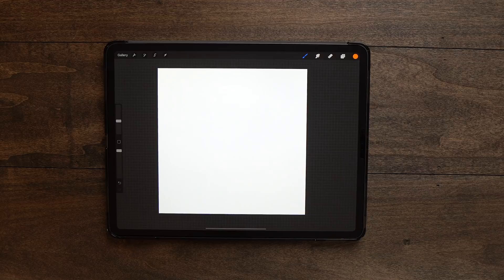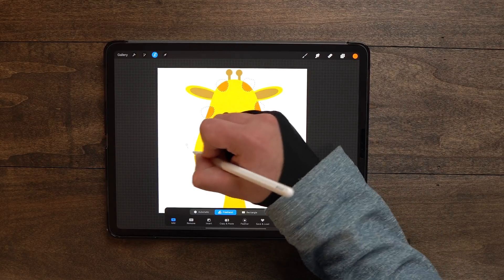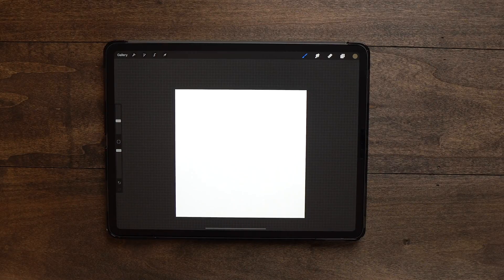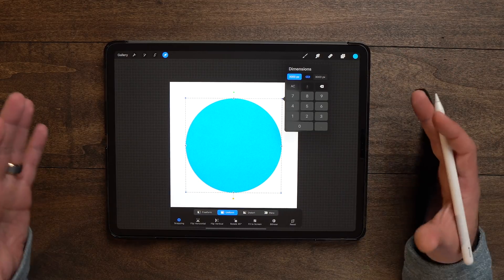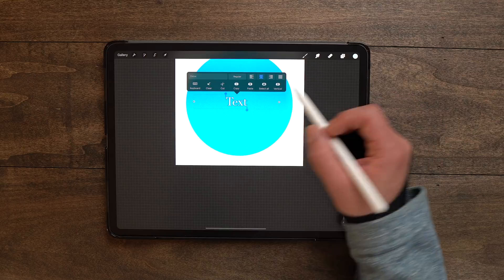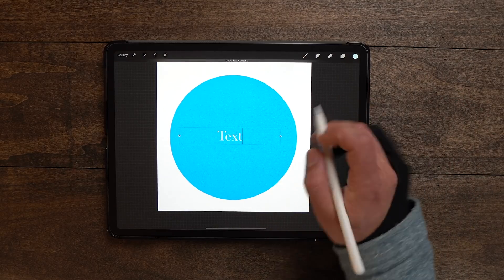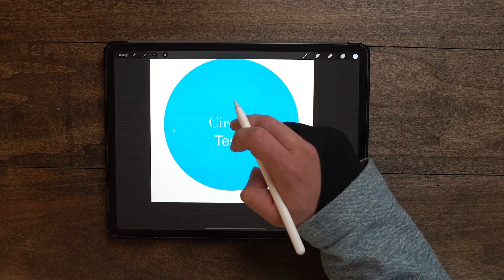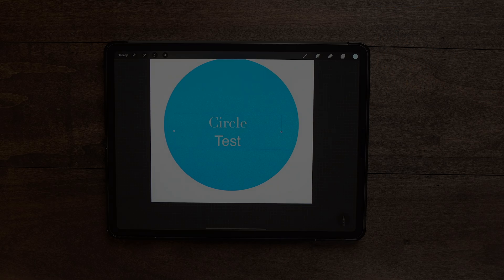Procreate 5X Update HANDS ON- Day 3: Selection Color Fill, Transform, Text/Scribble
See what's coming to Procreate in the 5X update!  That's right...I have access to the Procreate 5X closed beta and I will be showing you all of the new features you can expect once the update goes live on Monday, September 21st !!!  In today's video, I will show you the new "Selection Color Fill, Transform, and Text/Scribble" features!

🎧 I started a podcast! If you are an artist who wants to make money with your art...give it a listen! I will be covering tons of topics to help you succeed in turning your dream of selling your art into a reality!